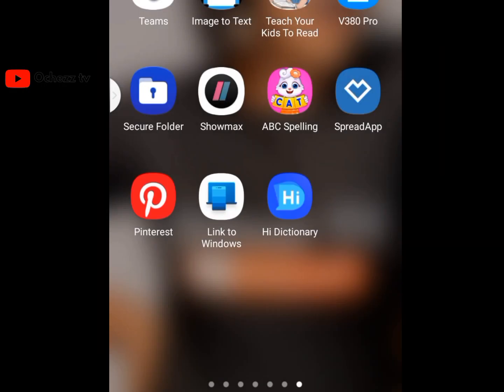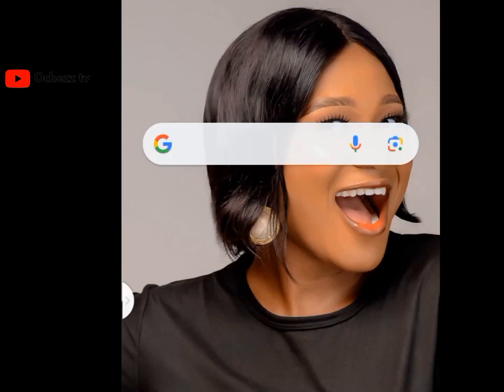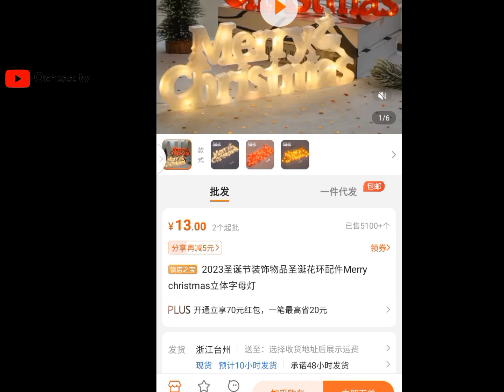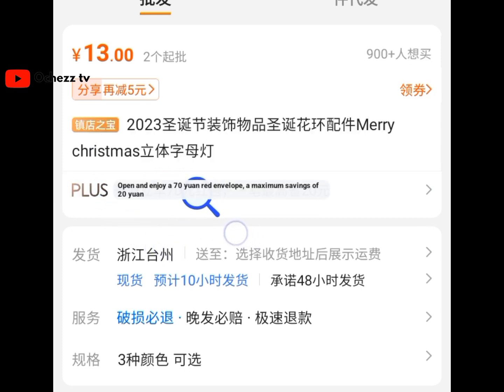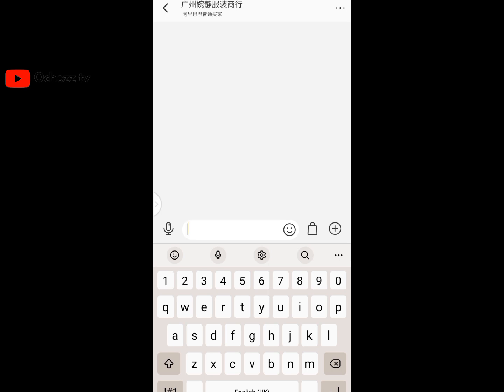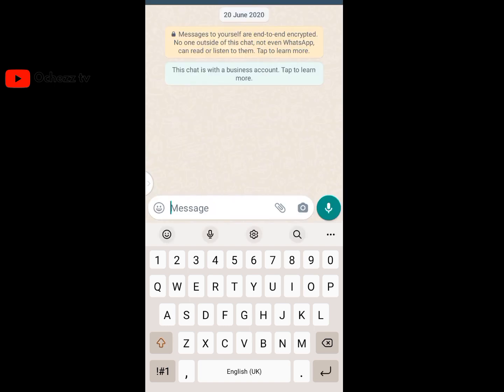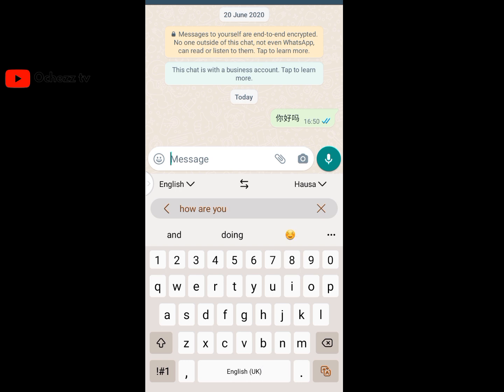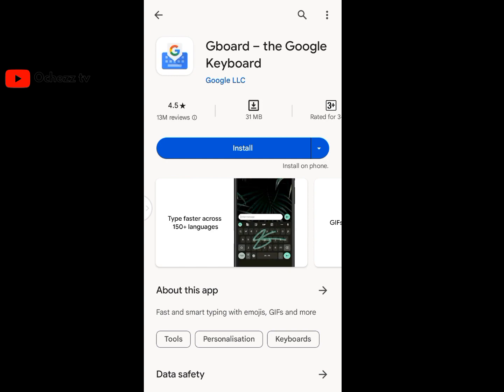THE FASTEST WAY TO TRANSLATE 1688 APP EASILY FROM CHINESE TO ENGLISH + 2 NEW METHODS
Learn new methods on how to translate the 1688 app easily from Chinese languageto english language. No more screenshots